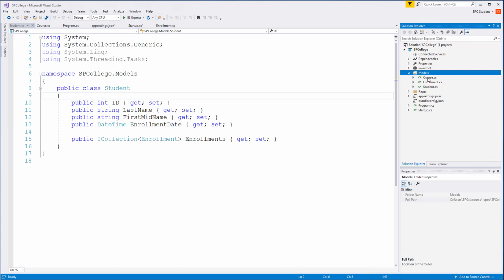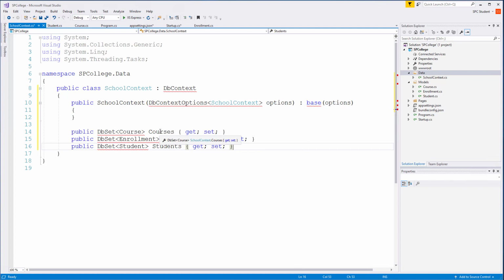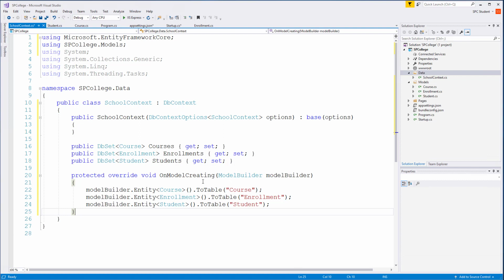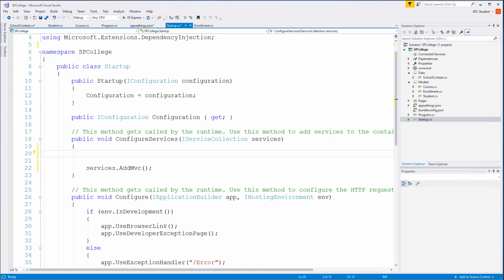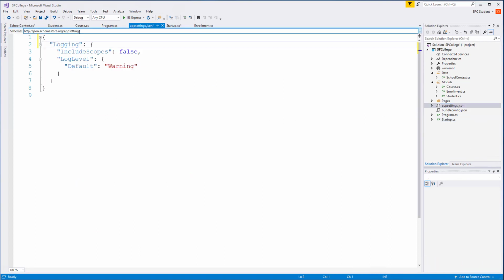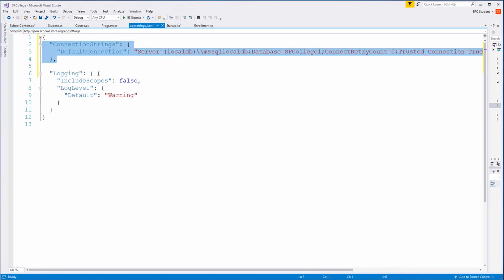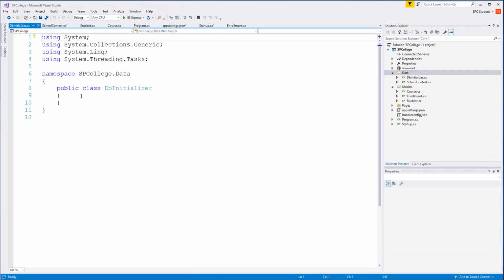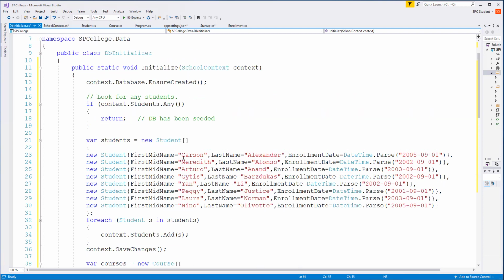Creating The Database Context In ASP.Net Core 2.0 - Lesson 1.4